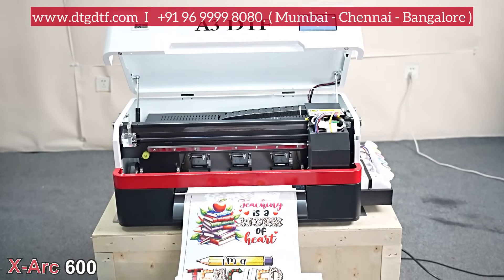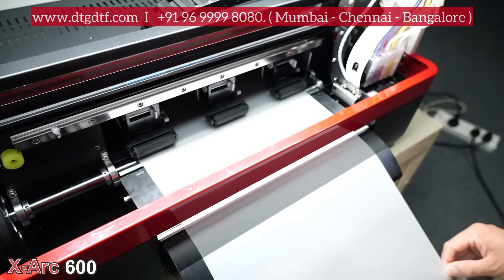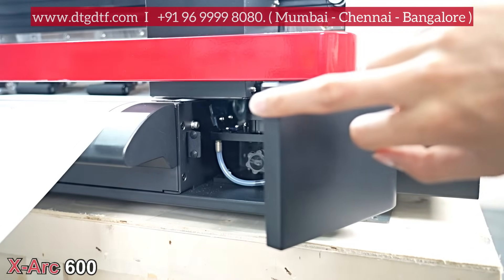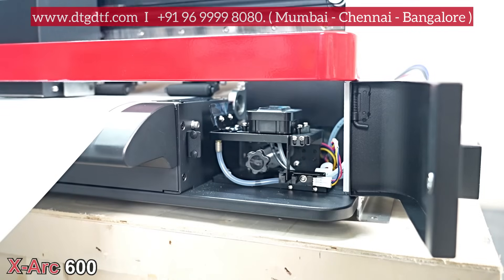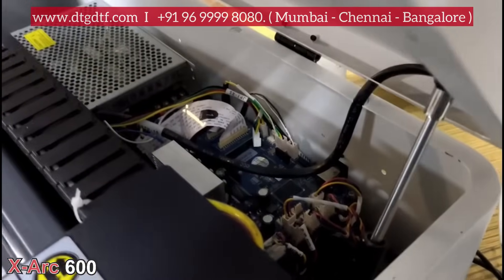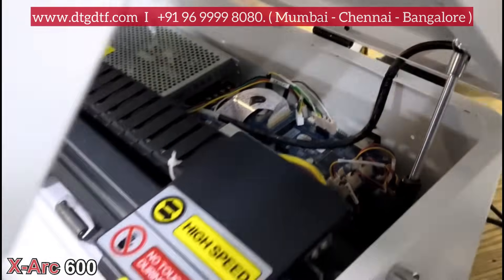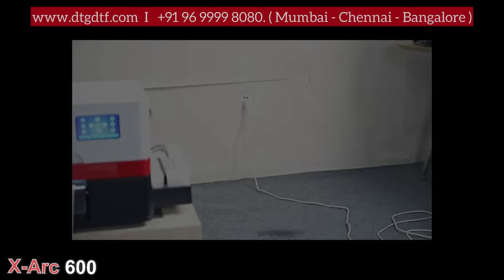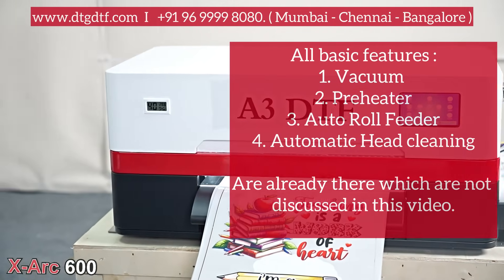Top Features of X-Arc 600 Pro Single Head DTF Printer. The best DTF printer ever !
Flagship DTF Single Head Printer.
Based on XP600 EPSON Precision Core Print Head.

Top features that make it unique :
1. Auto Head Cleaning
2. Industrial Heavy Duty Railing.
3. Maintop Original Rip
4. Anti Collision Sensors
5. Vaccum Synchronized with Print Head Movement.

Rest of the details you can check in the video. We offer pan India on-site installation & support. Demo available in Mumbai, Chennai, Kolkata & Bangalore stores.